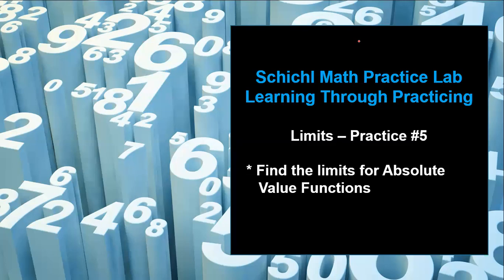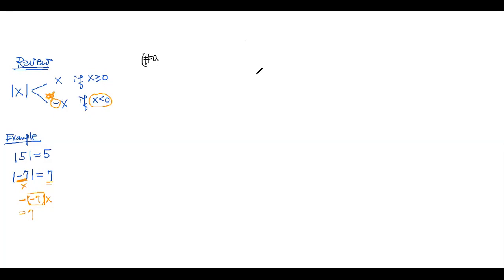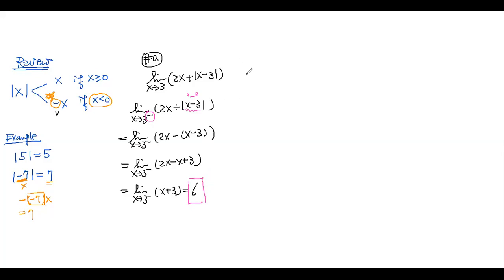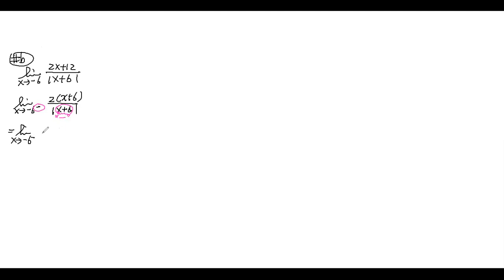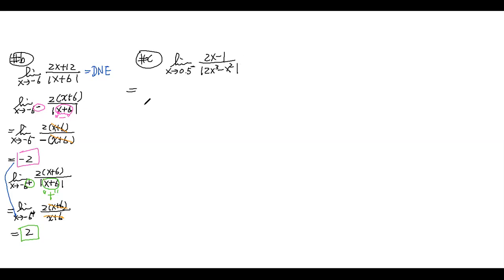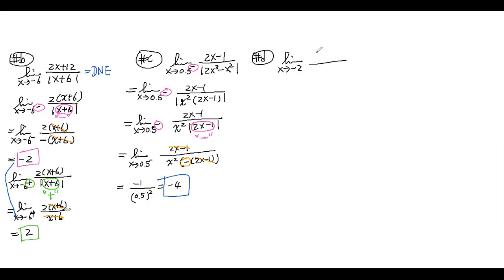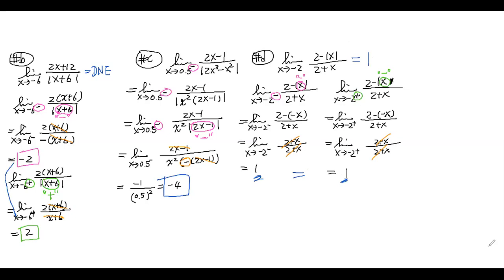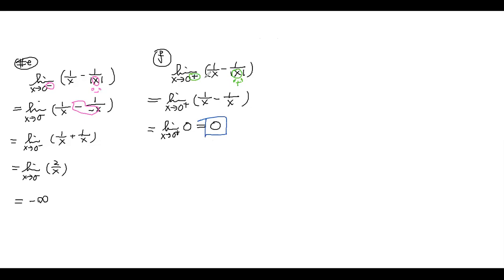Limits -- Practice #5 : Find the limits for Absolute Value Functions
Limits – Practice #5
This video will show you how to find the limits for Absolute  Value Functions